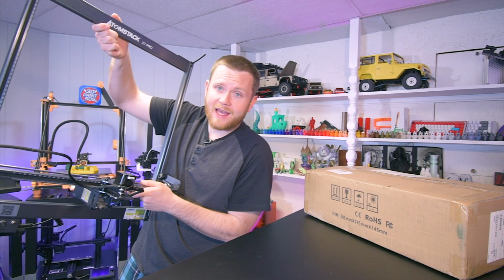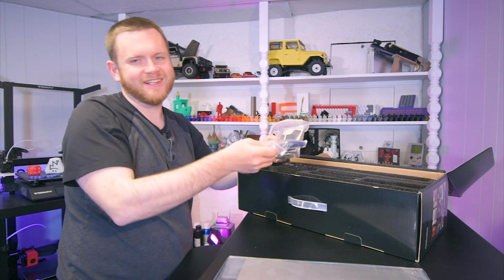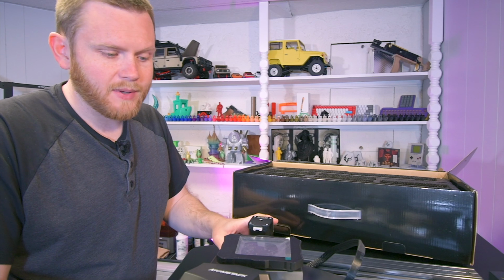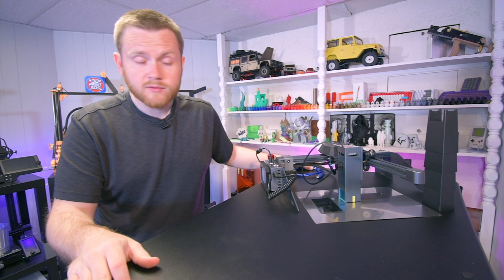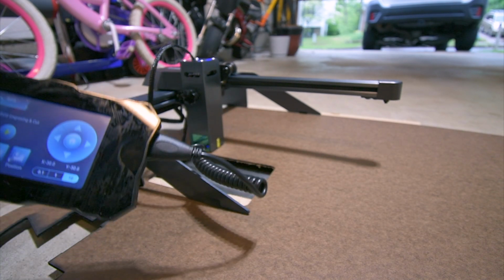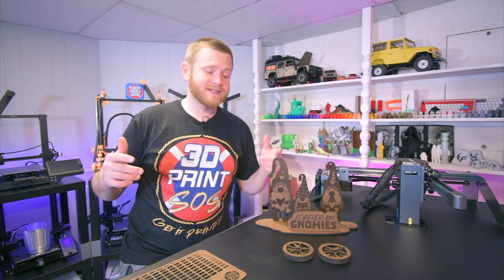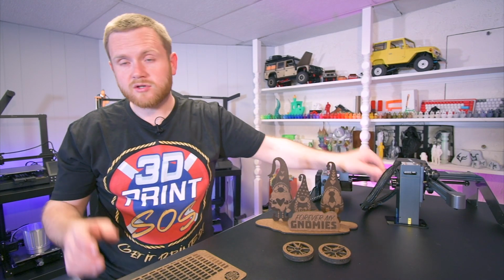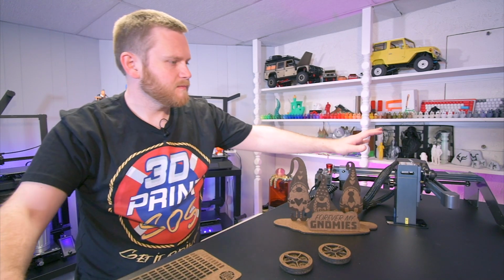SMOL LASER, BIG POWER! - Atomstack P9 M50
This small laser engraver packs a BIG punch! It's as powerful as the X7 Pro I reviewed. But can it get the job done despite it's smaller size? Let's find out!

In this video:
•Atomstack P9 M50•
Amazon ($70 off!)

•Wood for projects

•CA Glue

Timestamps:
0:00 - Intro
3:04 - Unboxing
8:42 - Assembly
10:35 - initial Impressions
14:04 - How to start a cut
17:49 - First Cuts
22:36 - Impressions after a few days
27:30 - Projects I've done so far
29:38 - Conclusion
30:33 - Outro

US Links:
Voxelab Aquila
Creality Ender 3 V2
Yousu Silk Filament
CR Touch
BL Touch
BL Touch Clone
Wire Loom Tape
Wire Loom
Capricorn PTFE Tubing
Hardened Steel MK8 Nozzles
.4 and .5mm MK8 Nozzle pack
Isopropyl Alcohol
Bolts kit

UK Links:
BL Touch
Wire Loom Tape
Wire Loom
Voxelab Aquila
on Amazon
Yousu Silk Filaments

CANADA Links:
CR Touch
BL Touch
BL Touch Clone
Wire Loom Tape
Wire Loom
Voxelab Aquila X2
Voxelab Aquila
on Amazon
Yousu Silk Filament

They do NOT cost you anything but using them and making a purchase helps the channel a tiny bit. This is one way I can afford to continue to make content for this channel. Thank you for your consideration. :)